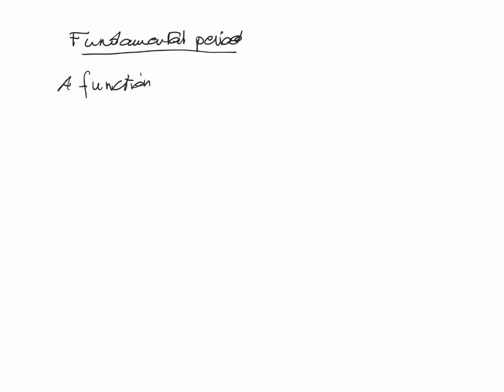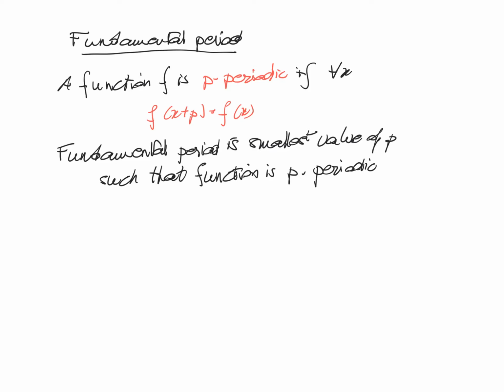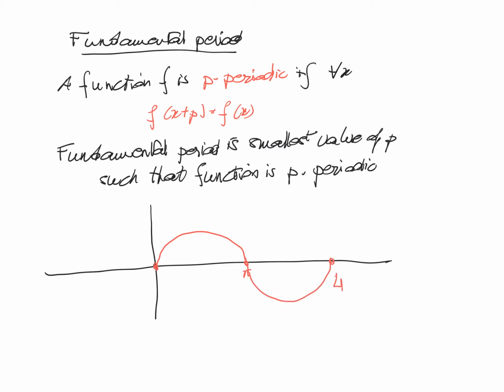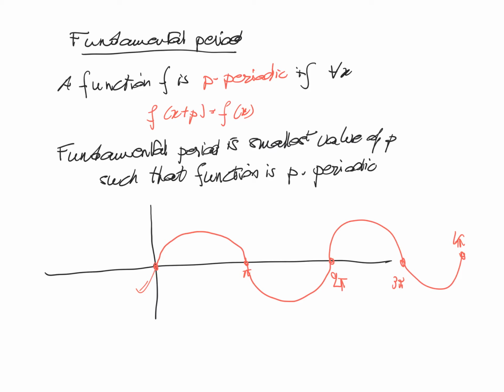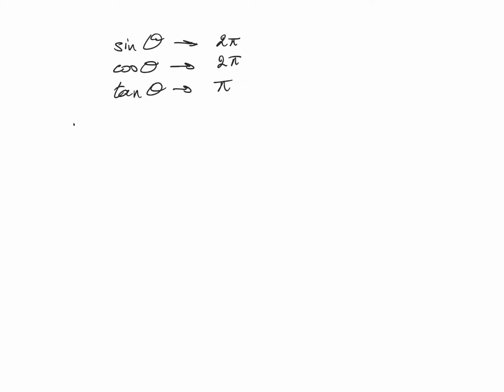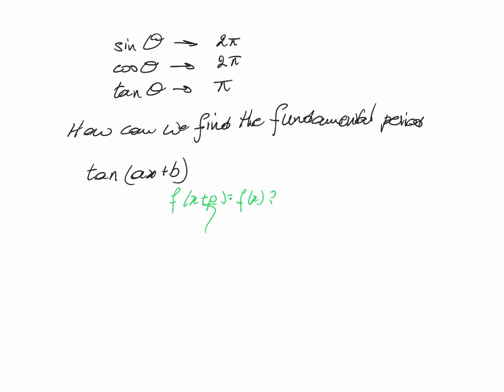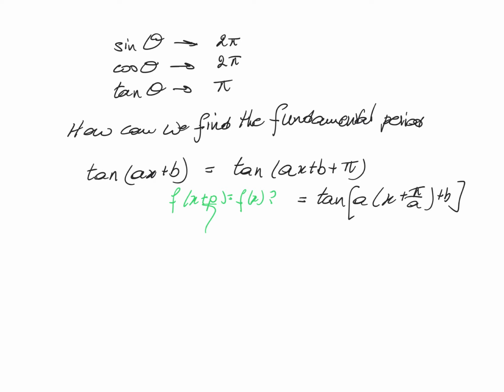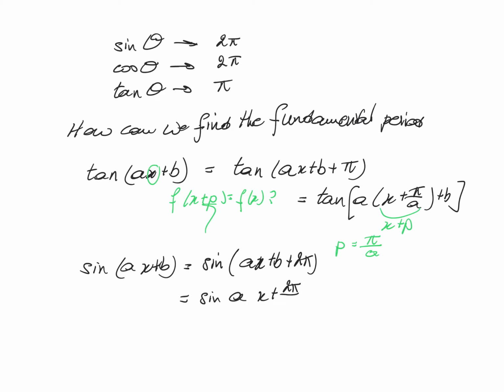Math1_20200902_5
Fundamental period